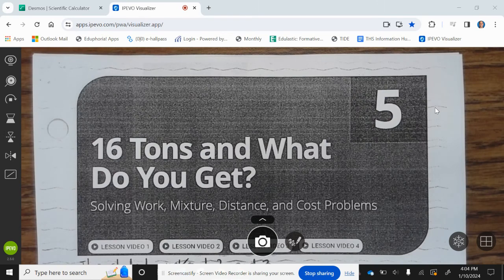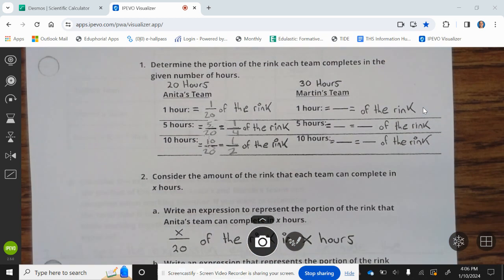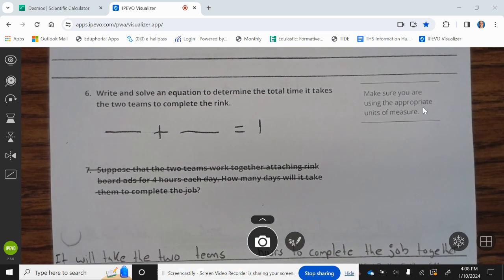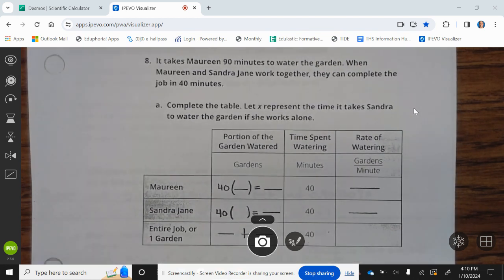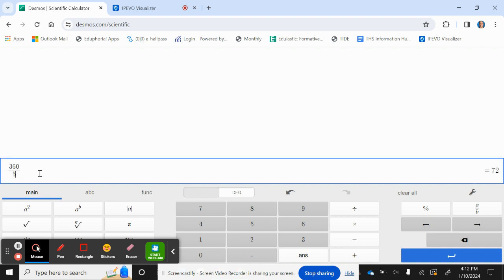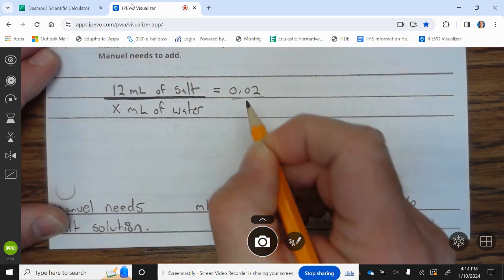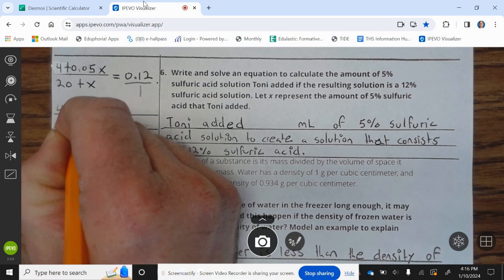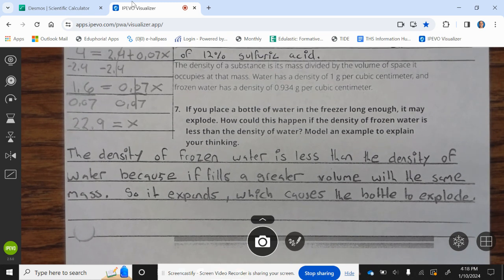1.5 16 Tons and What to Do with It Activity 5.1 and 5.2